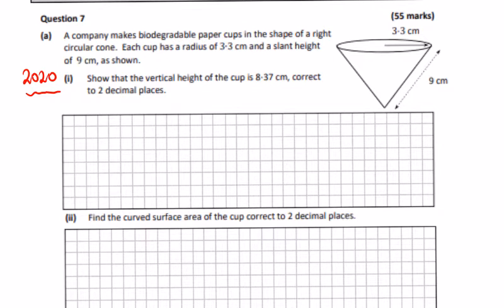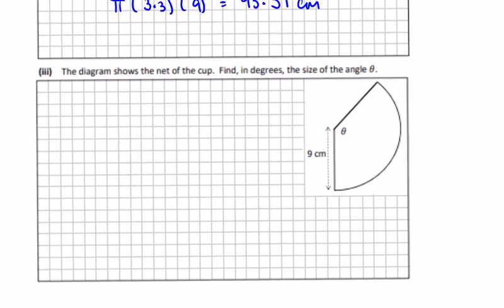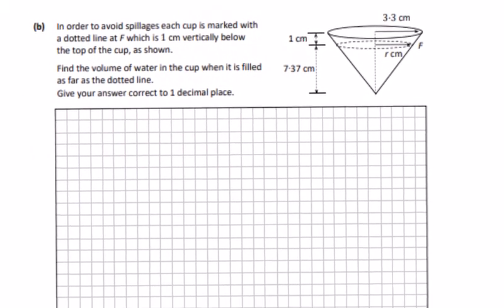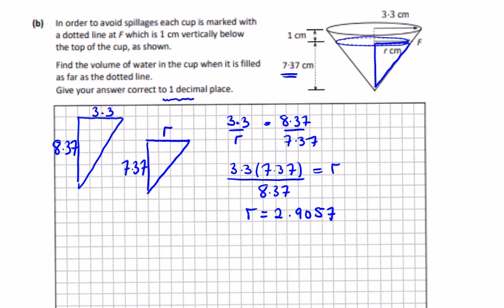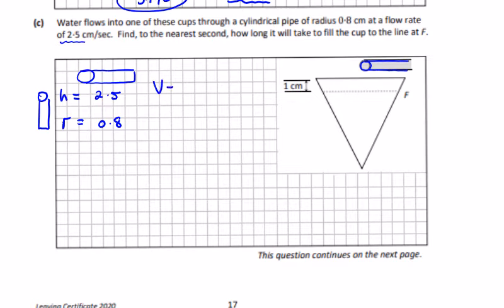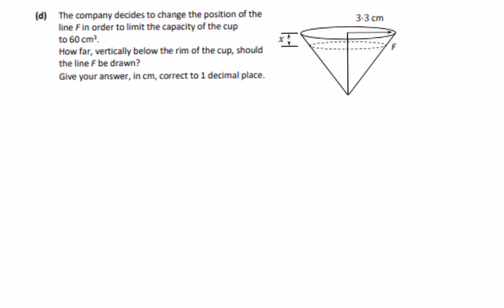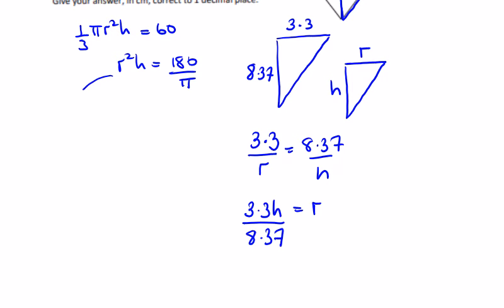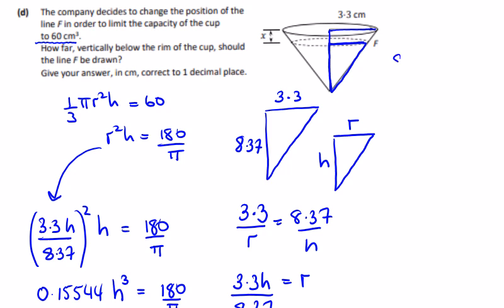2020 LC P2 Q7 Cone Area and Volume